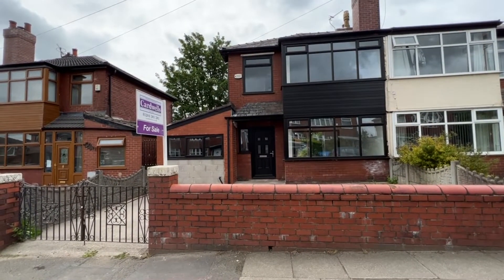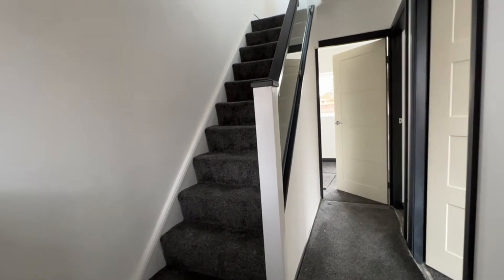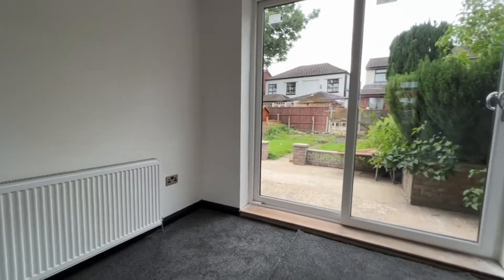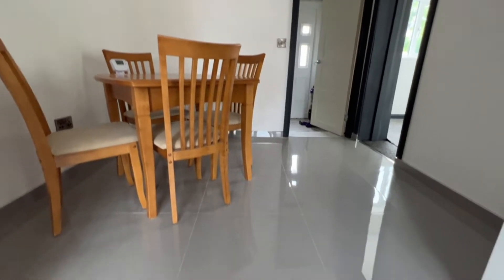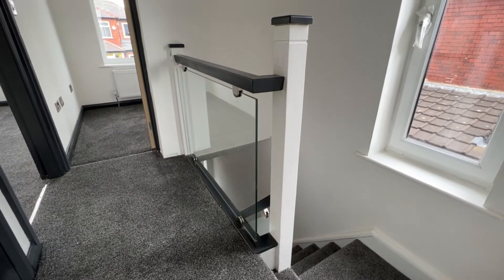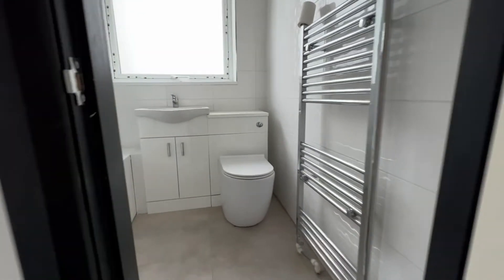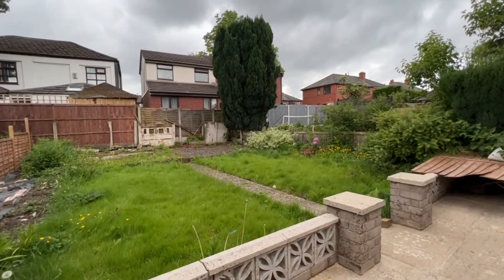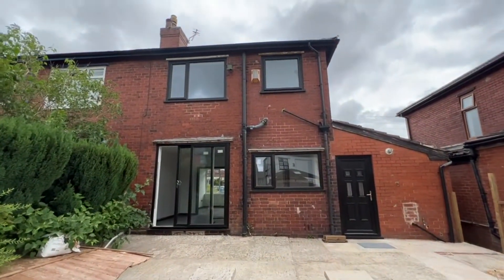Forrester Hill Avenue, Bolton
A recently comprehensively refurbished three bedroom semi-detached property which is in superb condition throughout hopefully ready to move straight into. Recent works completed including converting the garage to further living accommodation, wiring, new boiler, decorations, plastering, new kitchen, new bathroom etc.

The family home is set in a consistently popular residential location within a short walk of one of the areas most popular primary schools, close to Bolton Hospital, and within easy reach of beautiful local countryside, shops, transport links, houses of worship, sporting facilities and recreational facilities.

The accommodation is particularly well presented throughout and briefly comprises: reception hallway, living room, which opens into the sitting room, morning room, beautiful modern white kitchen/diner, utility room, first floor landing, three bedrooms and a beautiful white three-piece bathroom suite. There is gated off-road driveway parking to the front and a generous size enclosed rear garden.

Importantly the family home is offered for sale with early vacant possession and no further upward chain delay, therefore it is hoped a prompt completion can be arranged once a sale is agreed. Viewing is essential to appreciate all that is on offer and the potential. In the first instance a walk-through viewing video is available to watch and then a personal viewing can be arranged by calling Cardwells Estate Agents Bolton on (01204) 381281, emailing: or visiting